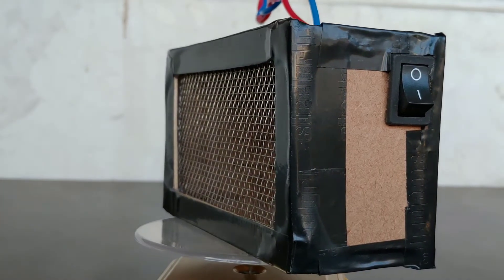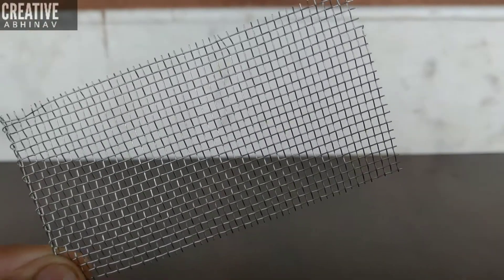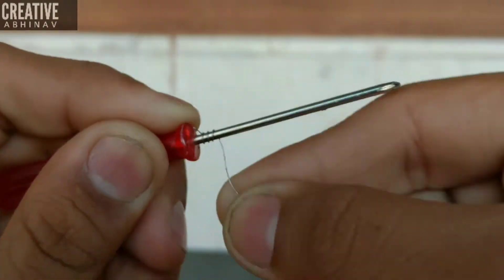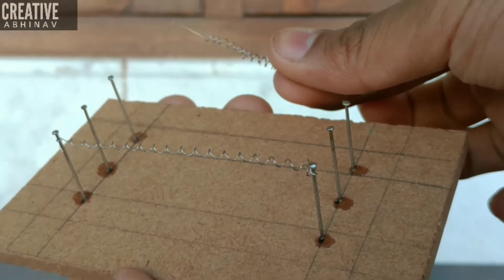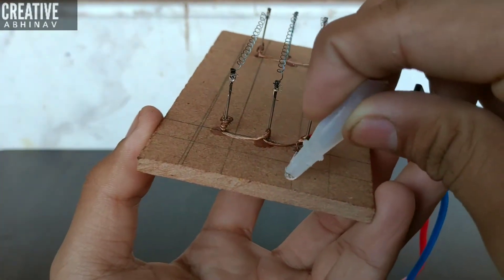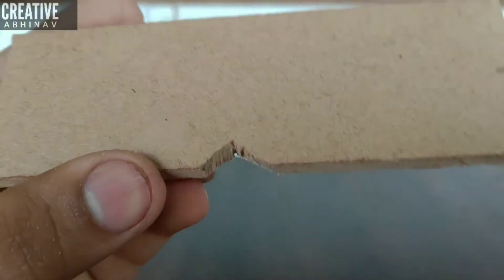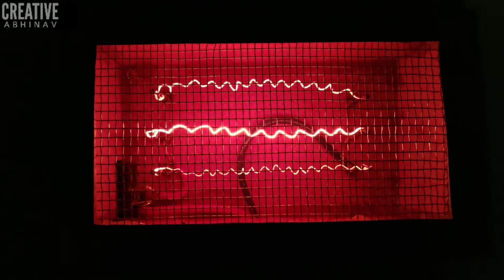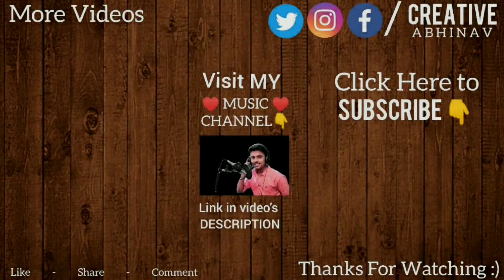25 RS | How To Make Room Heater At Home Very Easy | Best Room Heater 🔥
Hey guys today in this video I will show you How To Make an Electric Room Heater At home | DIY

Guys this Electric Heater is very powerful and it can be used in Winters For making warm your hands it runs on a 12v battery. And
it is very easy to make at home.

Don't miss them ;-)

how To Make heater
how to make heater coil
how to make room heater
how to make small room heater
best room heater
room heater for Winters
heating element
Nichrome
Nichrome wire
Nichrome wire coil
how to make Nichrome wire coil
how to make heater at home easy
Homemade heater
diy room heater
electric heater
heater with electricity
how to make heater with battery
how to make water heater
how to nace heater how to rae roorr heater athorne ver cacy diyroom healer how tace heater at home easy oom heater homemade how to nacc roarr heater at hamc how to axe roorr heater oom heater kaie banae homemade room heae lOLT elecricly heate mini ncatc diyheater for room heate kaise banaye how to nae a heate a home very easy how to nace alect-ic heRter at home how tae heater at home mace aom healer how to race arm heater at horie